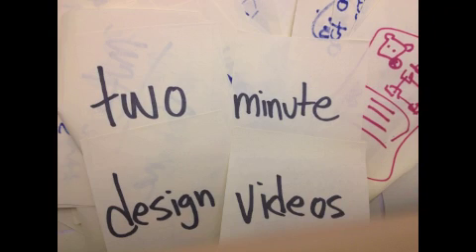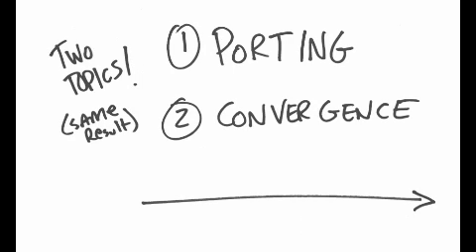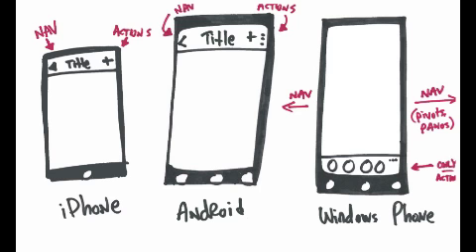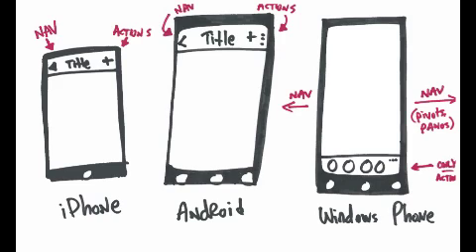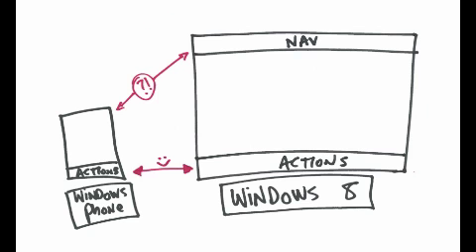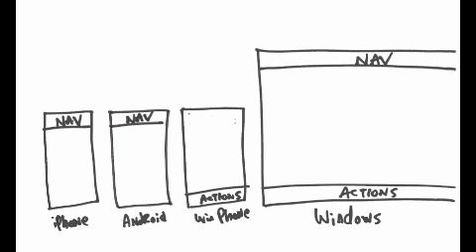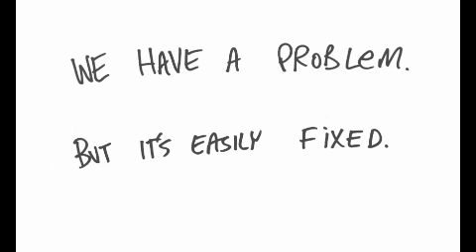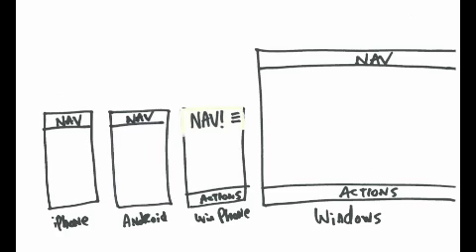Microsoft Windows design video